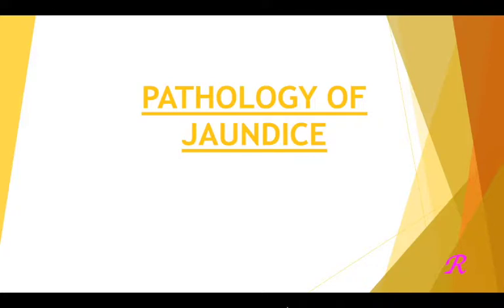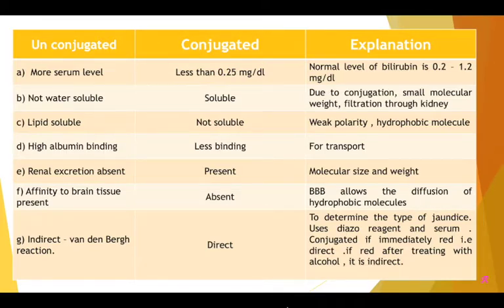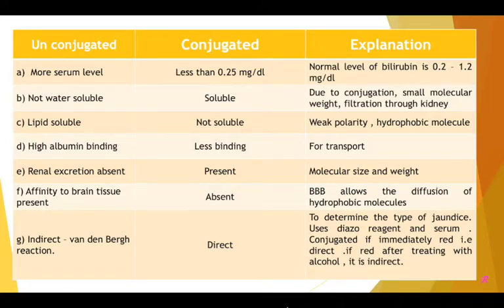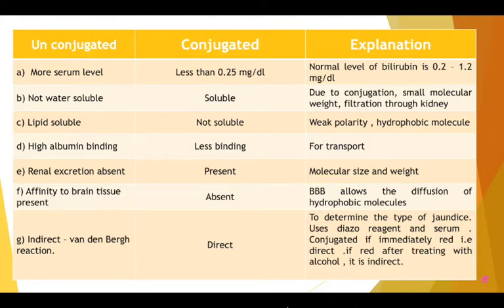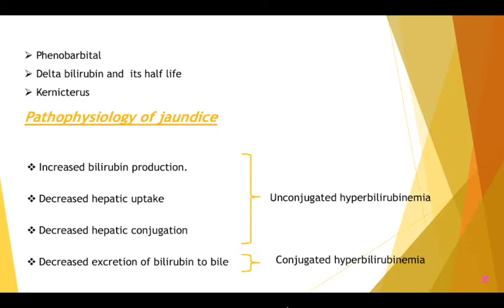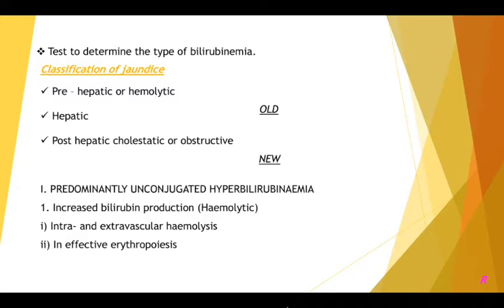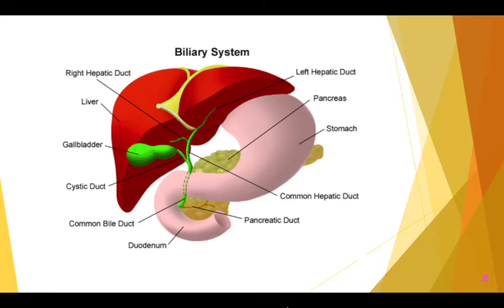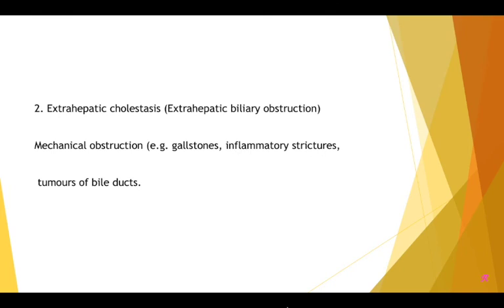Pathology/Causes of Jaundice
This is a video explaining the causes and classification of jaundice using flowcharts and pictures.